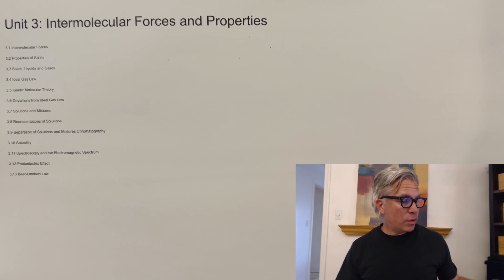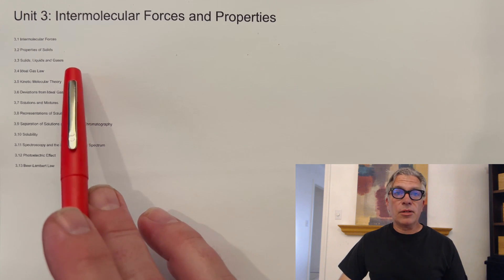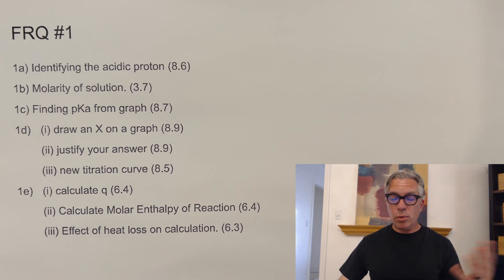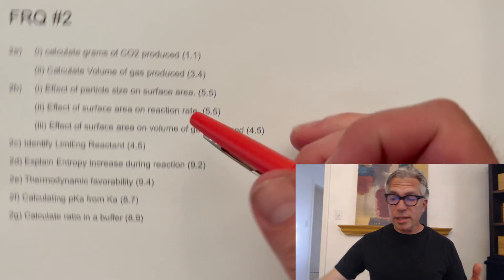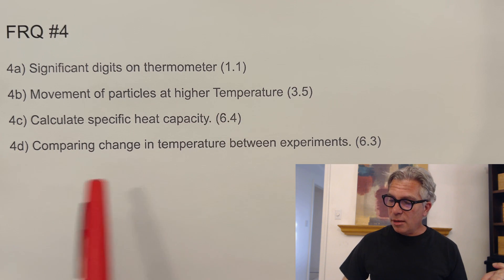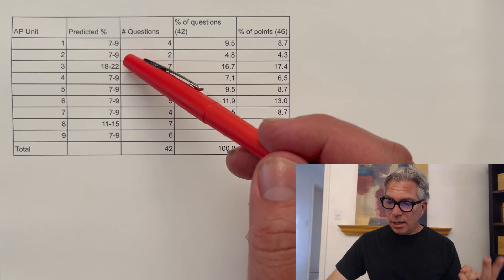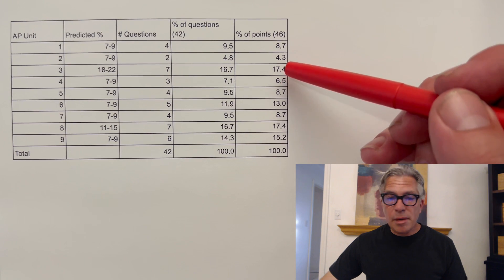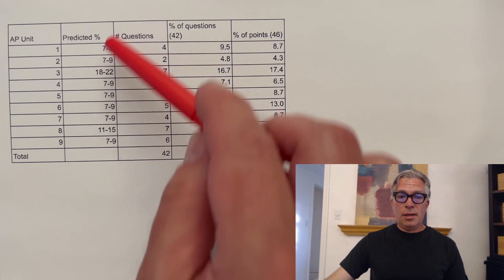Was the AP Chemistry Exam 2024 Wrong?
Was the 2024 AP Chemistry Exam flawed? After the exam date, many students commented on the lack of questions on Unit 3-Intermolecular Forces (supposedly 18-22%), and the extra questions on Unit 6-Thermochemistry (supposedly 7-9%). Where were the Intermolecular Forces? Why so much Thermochemistry? After seeing the published FRQs, I took a dive to find out if the distribution of questions was fair, or "Not as advertised".

My original video on Unit 3, in which I commented it should be 18-22%  of the exam: